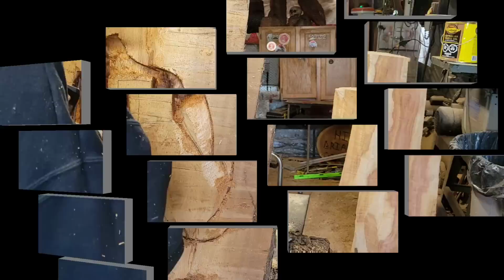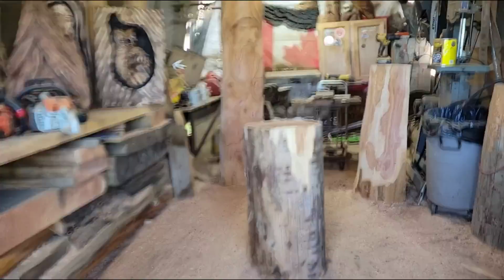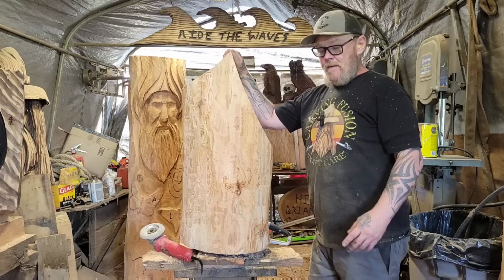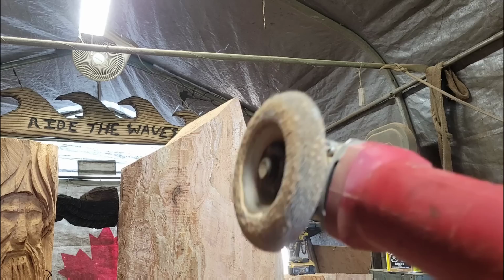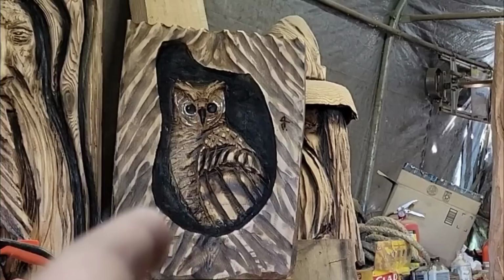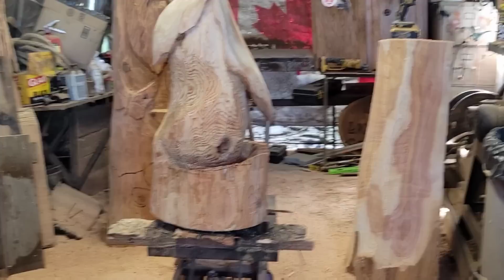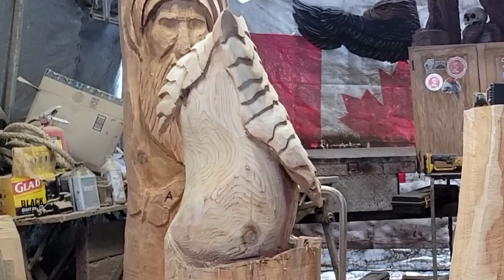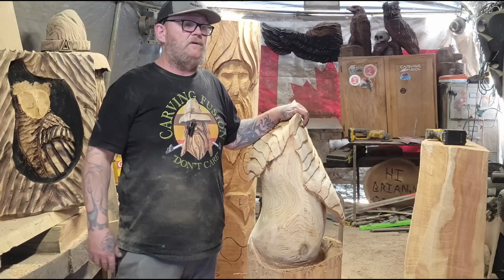Chainsaw wood carving a whimsical fairy house part 1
Carving with a chainsaw blocking out a whimsical fairy house and roof.

Kutzall
carving burs I use link,